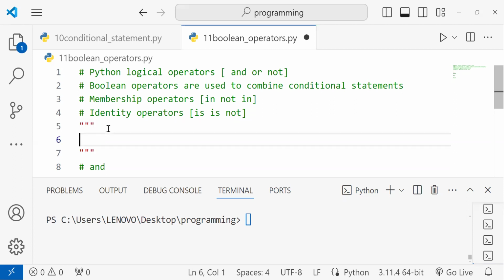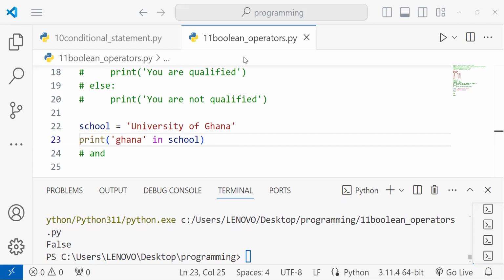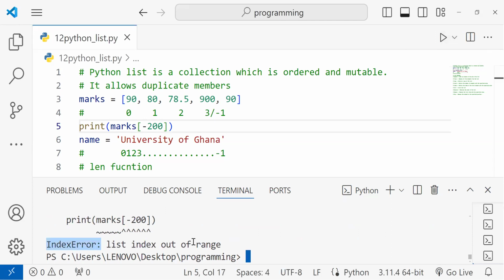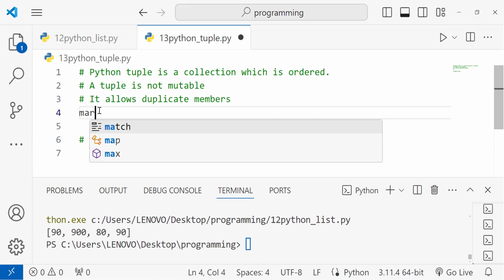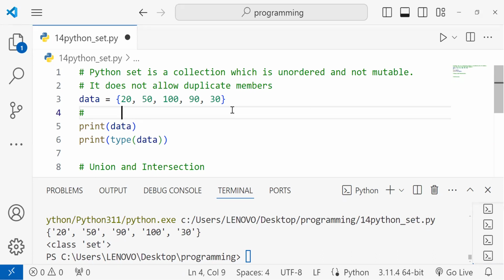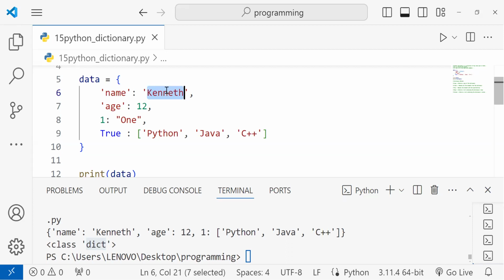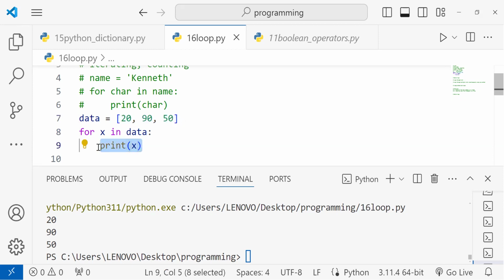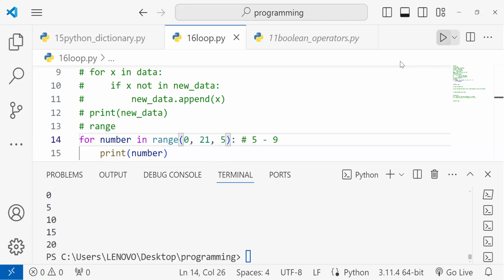Google Machine Learning Training Program: Video 3